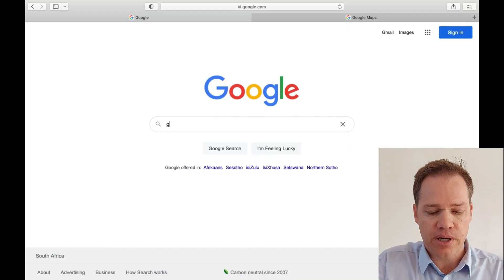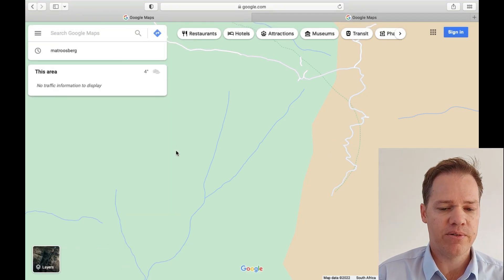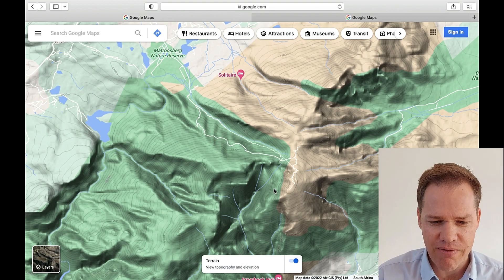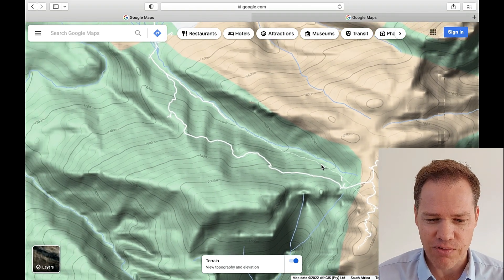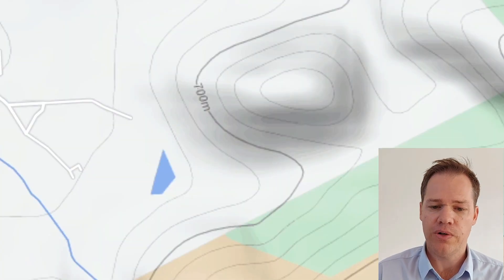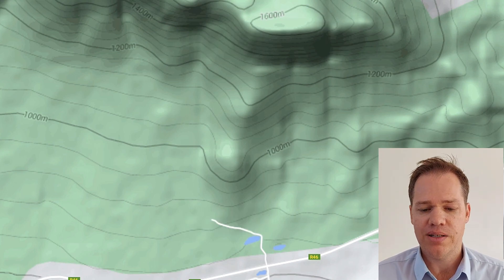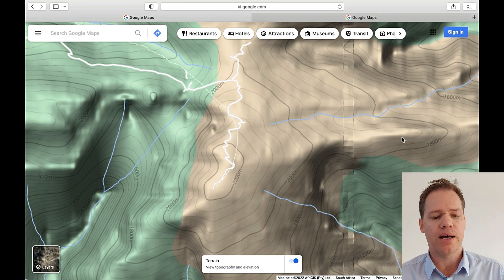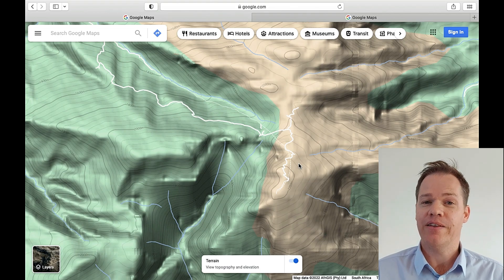Contour Lines / Relief features in Google Maps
How to add contour lines and see elevation and relief features (examples: valleys, spurs, ridges, saddles and types of slopes) in Google Maps. This will help you to interpret topographic maps / contour maps and identify relief features on topographic maps. Here's the playlist which contains all my videos on Google Maps and Google Earth